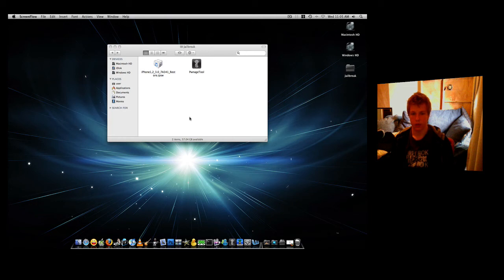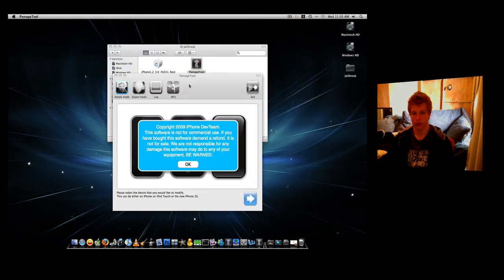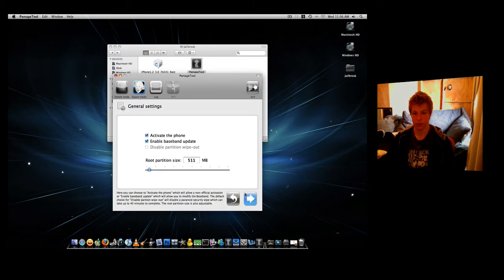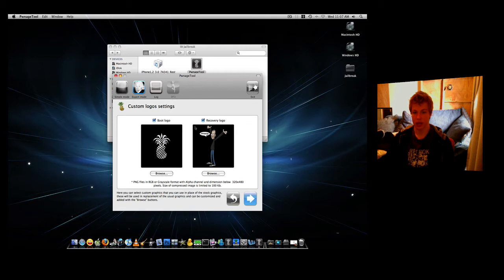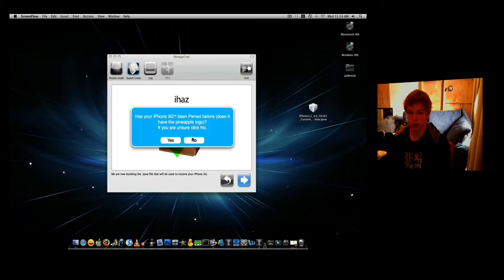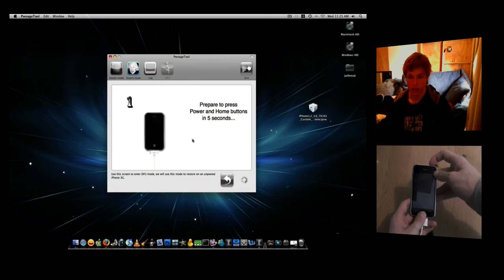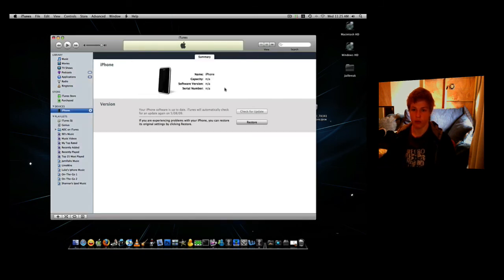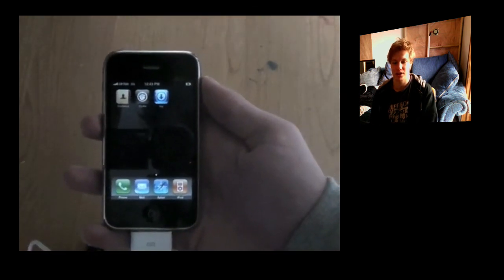How to jailbreak the Iphone 3G 3.0 Firmware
This is just a quick video on how to jailbreak the iPhone 3G and any other of your iDevices. It's simple and quick and you CANNOT break your phone with this you can always restore it with DFU mode.

Firmware:

You can just download it from iTunes very easily, All you have too do is plug your iDevice into the computer. When iTunes pops up click update and it should download from the apple server very fast depending on your connection.